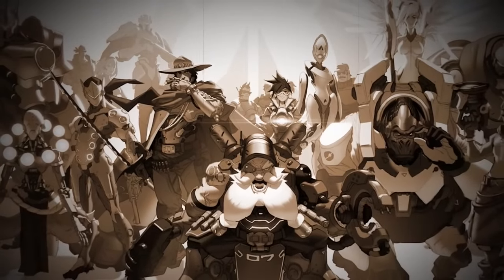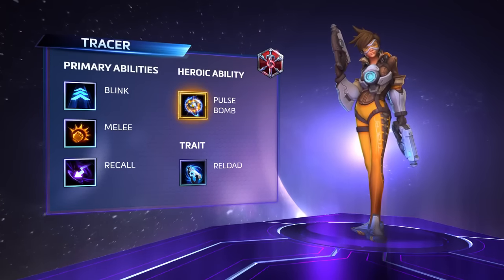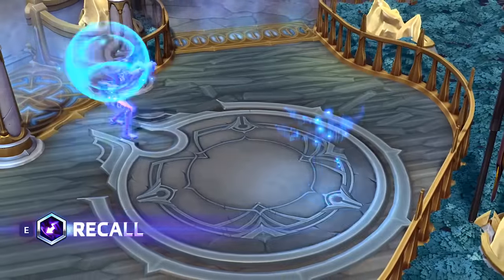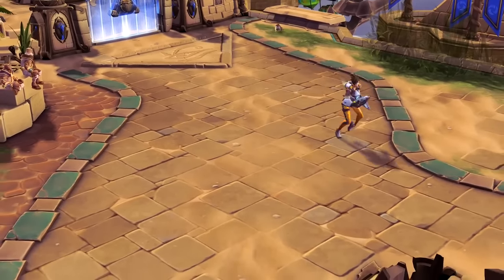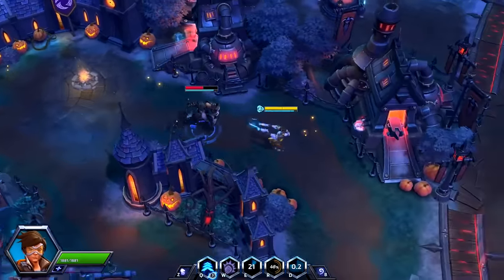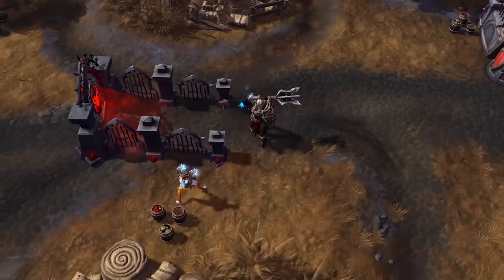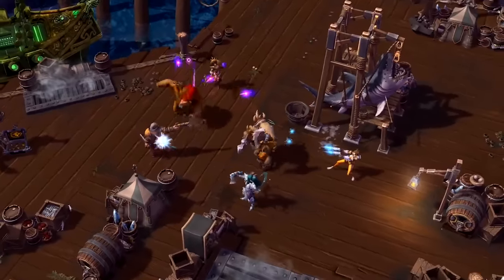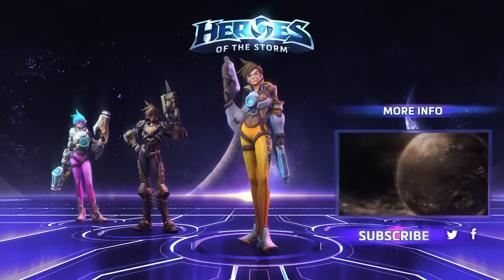Heroes of the Storm "Tracer" Spotlight 2016 HD